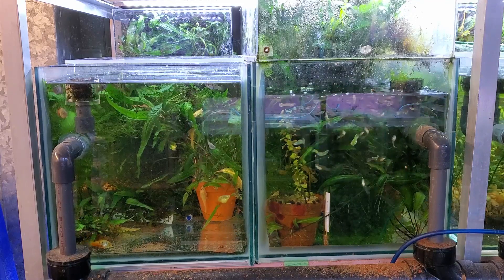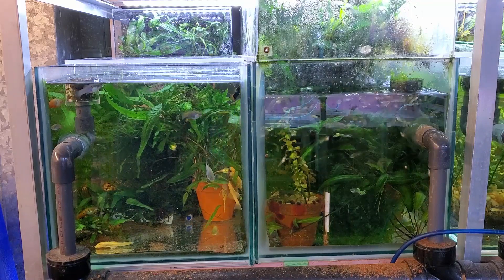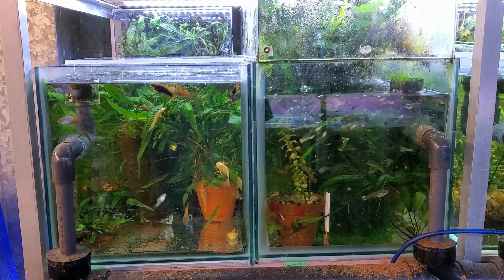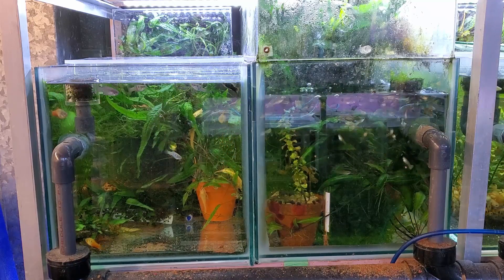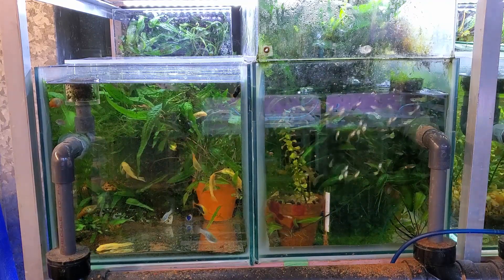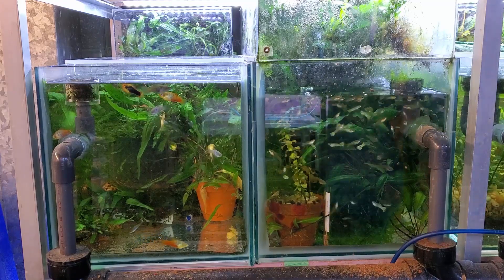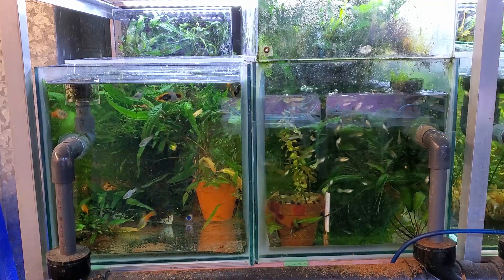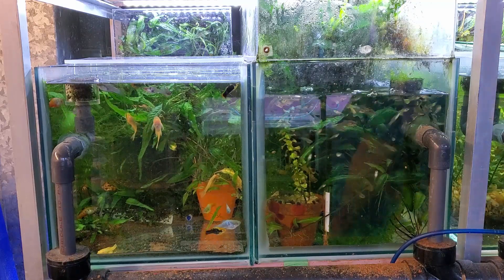When Can I Put Fish In My Tank?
A short video trying to cover the complex issues and opinions around cycling a tank and also getting one ready as either a hospital tank or for quarantining